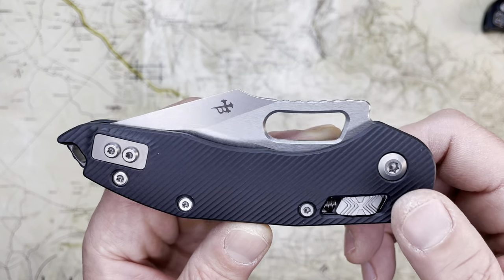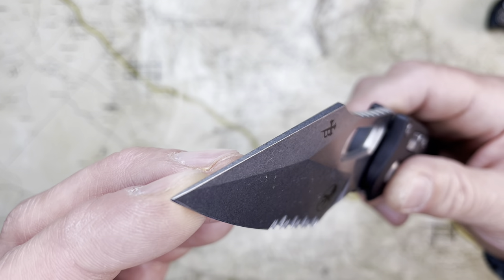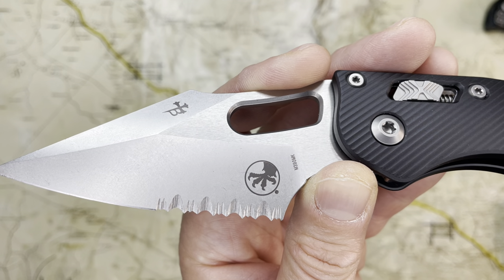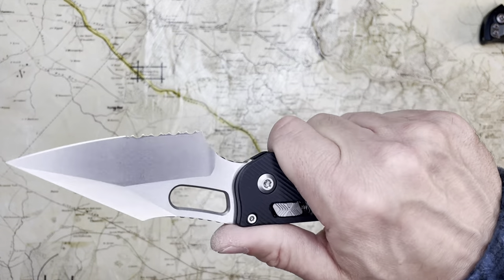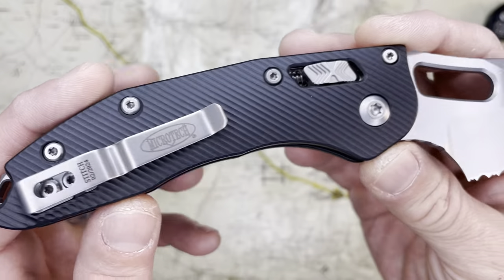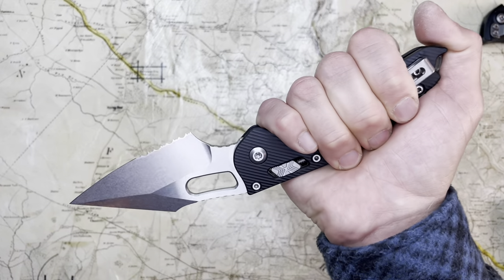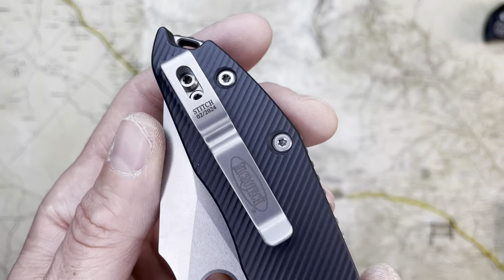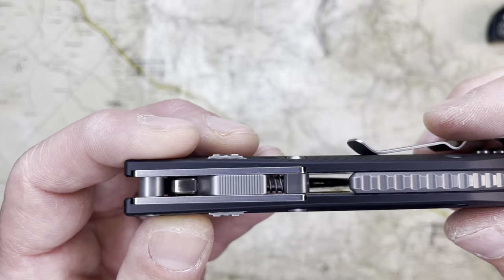Microtech RAM-LOK Stitch -- I had to get one for myself!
This incredible Microtech Stitch with the new RAM-LOK, fluted aluminum handles and M390MK blade feels more like a solid piece in hand than an intricate cutting tool with moving parts, and unlilke the last time I featured this knife on the channel, this one (serrated) is mine, all mine!